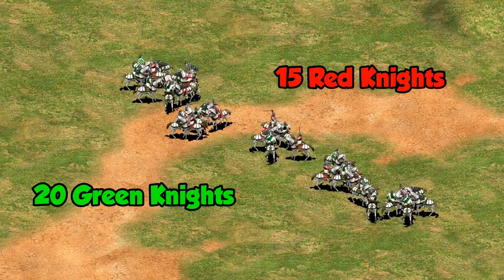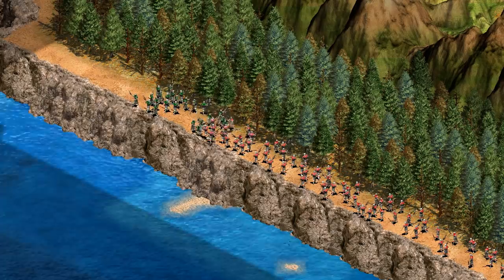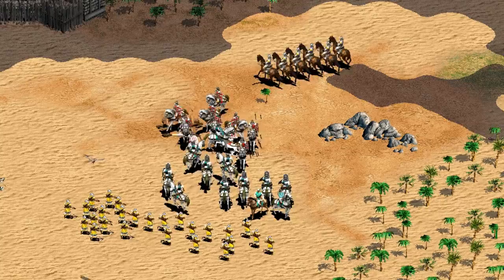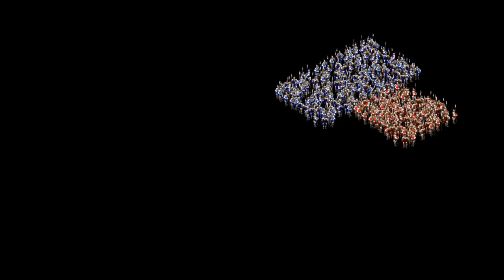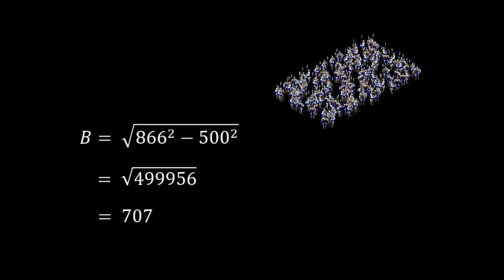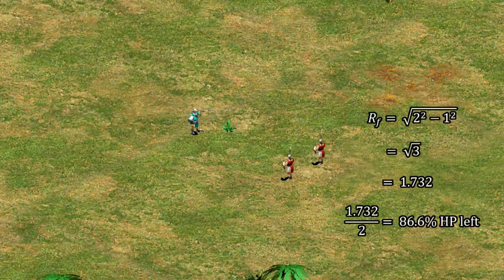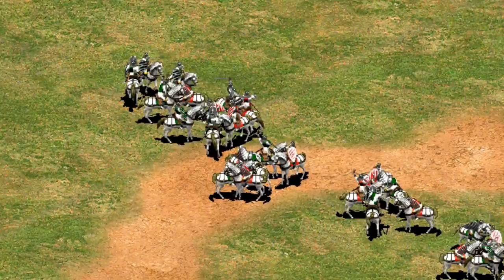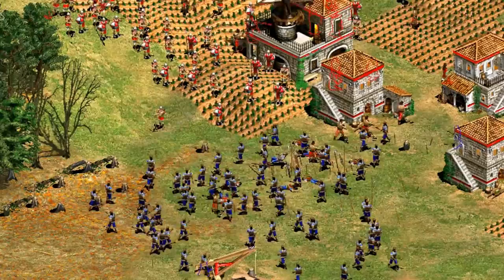Lanchester's Laws in AoE2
Have you ever had a battle where a small numbers advantage at the start lead to a BIG victory in the end? For example in a fight with 20 vs 15 knights, the side with 20 can end up 14 knights left over. There's actually an equation for that, which applies not only to AoE2, but to nearly every RTS game as well!

1:16 Lanchester's Linear Law (Law of Ancient Warfare)
2:10 Unaimed fire, like in the game Battleship
2:50 Lanchester's Square Law
3:10 Assumptions
3:56 Blue vs Red armies example
4:30 Deriving the equations
5:43 Blue Red Blue armies with specific calculations
6:10 An AoE2 example (10 vs 5 skirmishers)
7:25 A change to the formula at small scales
8:25 Do melee units follow the square law?
9:10 Factoring in unit strength
9:40 Paladins vs Cavalier question revisited

Gossip Talk 3
Cheese and Crackers 5
Simple Pleasantries 1
Minor Indiscretions 4
Thief at the Museum
Gossip Talk 2